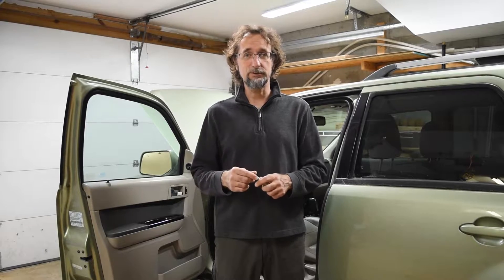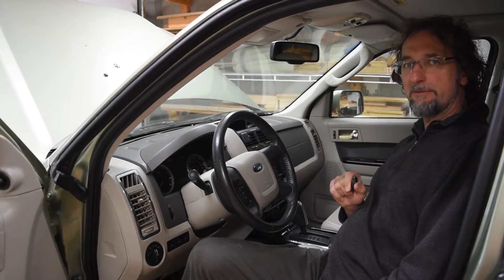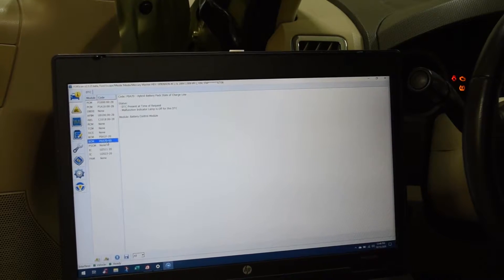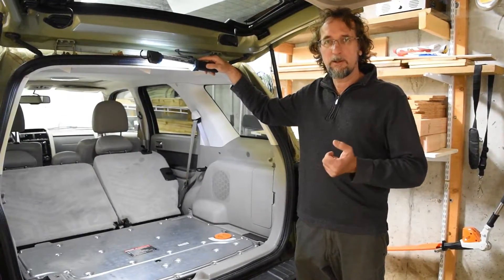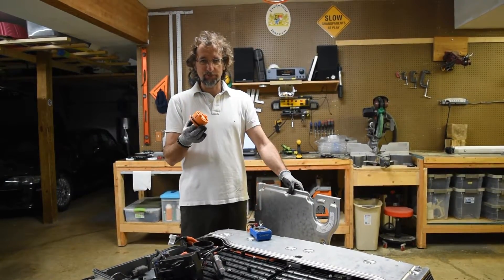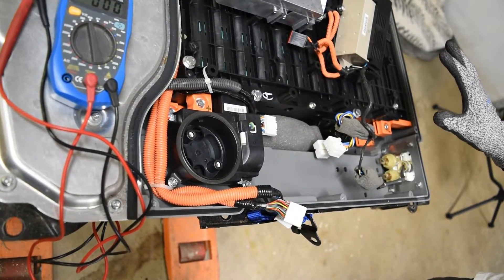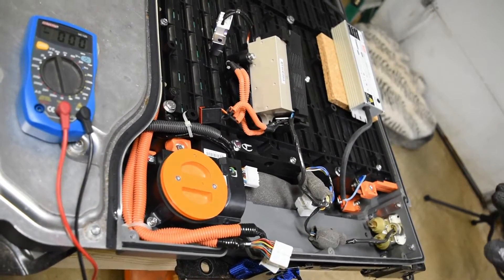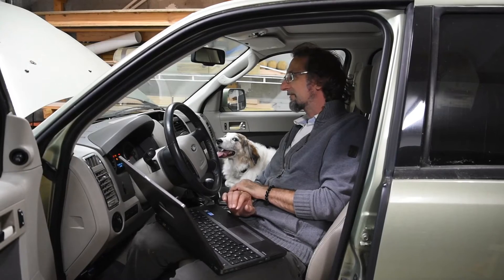Recharge dead HV battery on 2009 Ford Escape hybrid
Although this isn't relevant to our Teardrop Journeys, we thought it might help anyone who has troubles with a 2009 Ford Escape Hybrid battery. We hope you enjoy!

Helpful videos:
Thank You Monty!!

Thank You Vic!!

Type: HLG-120H-C350A

Please work safely and with caution.
DIY only. This is not professional advice. Try at your own risk.